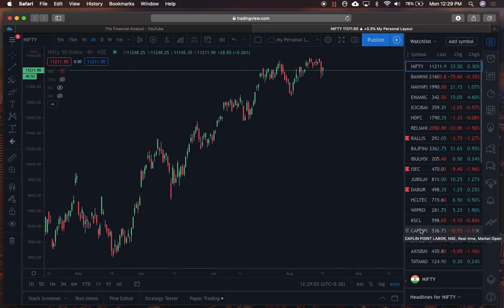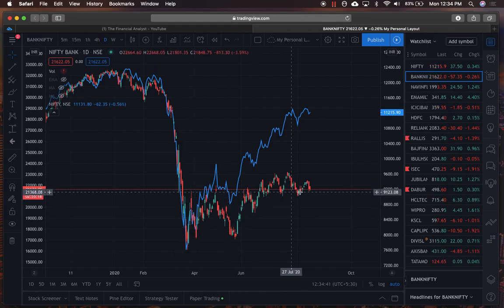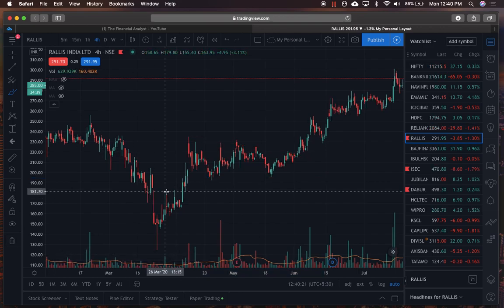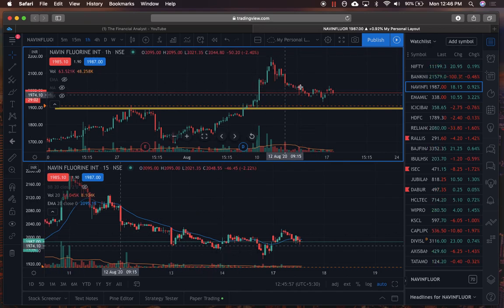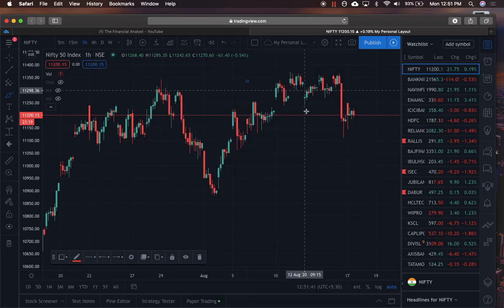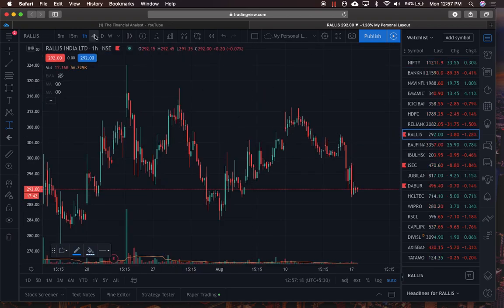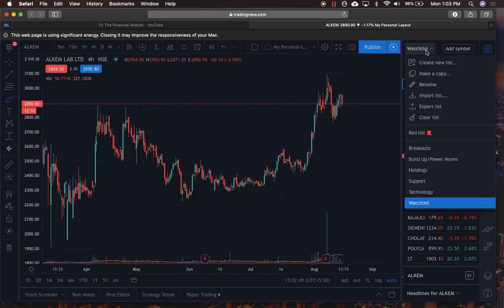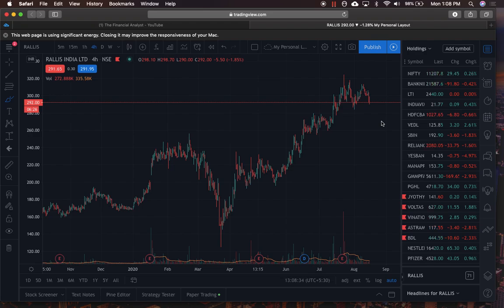TradingView Explained: Tips, Tricks and Hacks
This is an in-depth tutorial for TradingView, one of the most popular charting platforms in the world. We will be discussing basic to advanced application of TradingView.com and as a bonus, we will also be discussing Tips, tricks and hacks to make your trading journey easier.

Join TradingView with our Reference Link to get upto $30 off